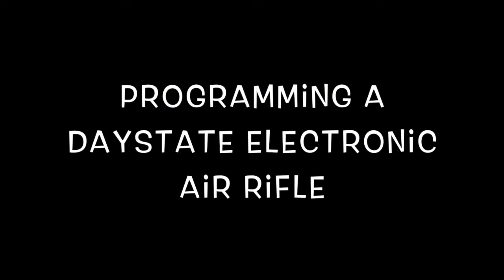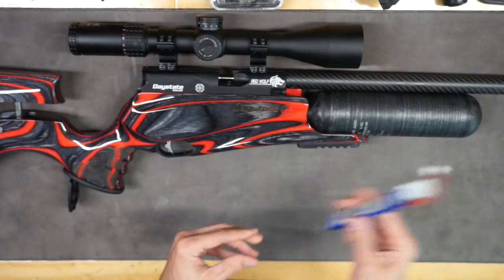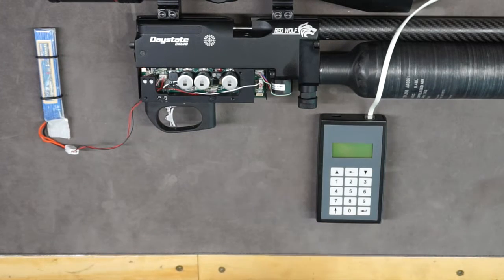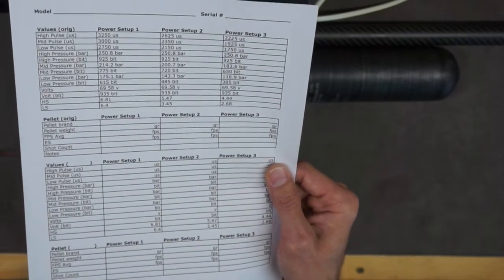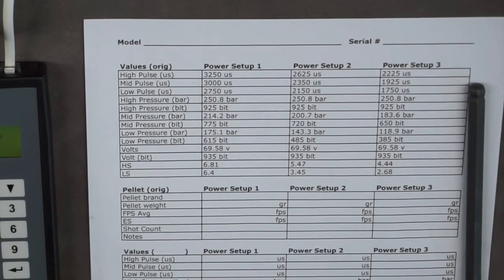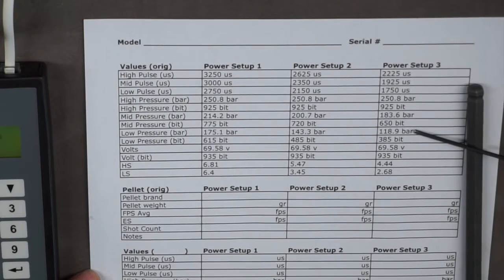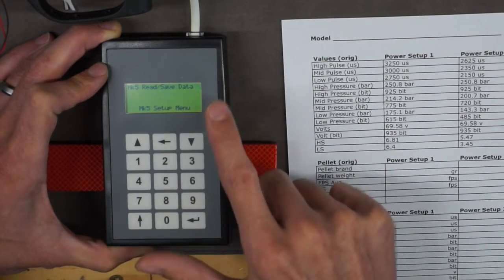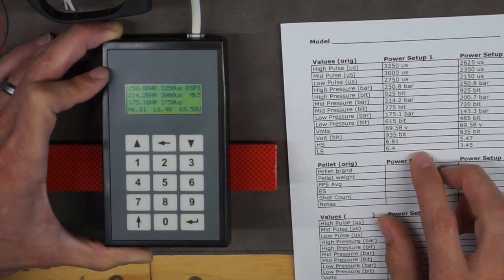How to Program a Daystate Electronic Airgun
An overview of how to connect to, read, & change the settings of Daystate electronic airguns.